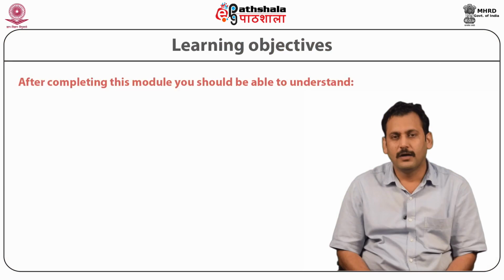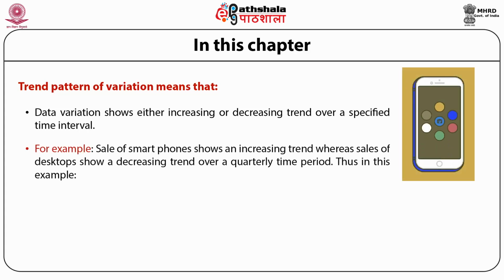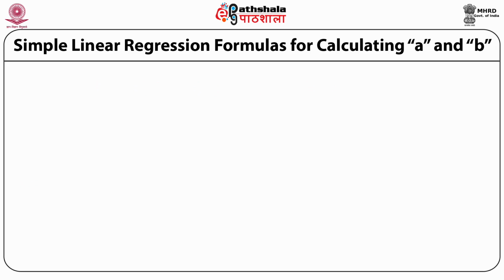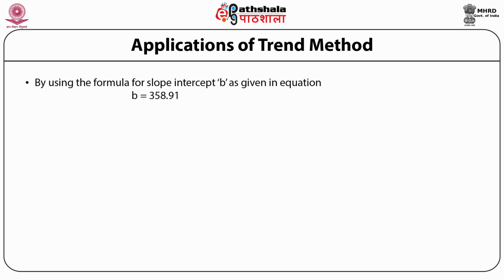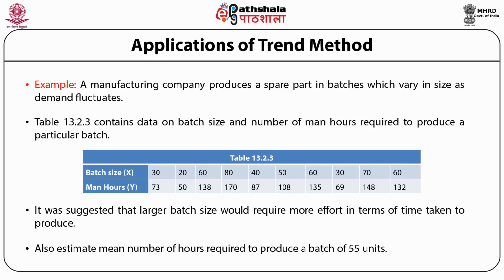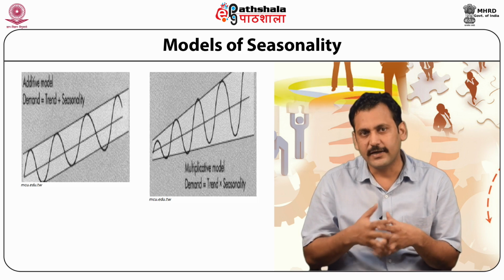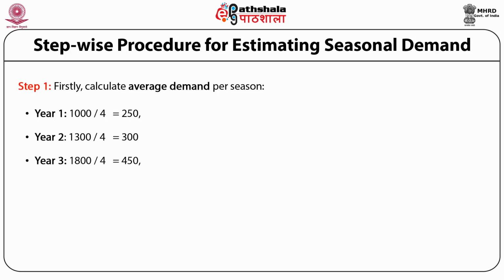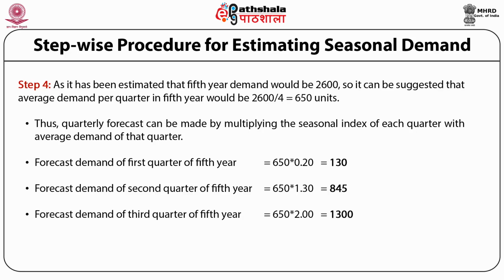M-13 Trend and seasonal methods of forcasting